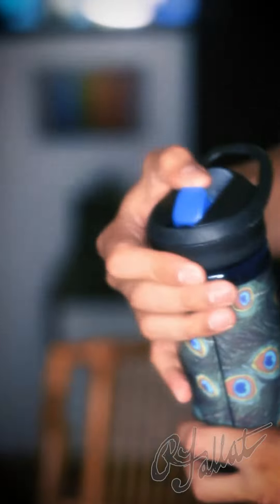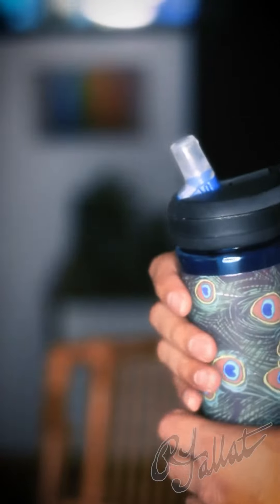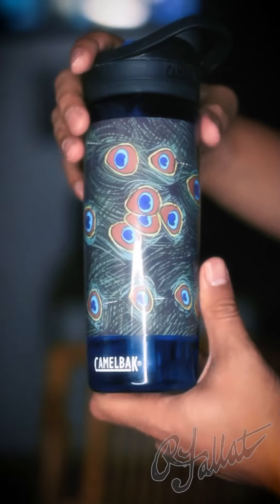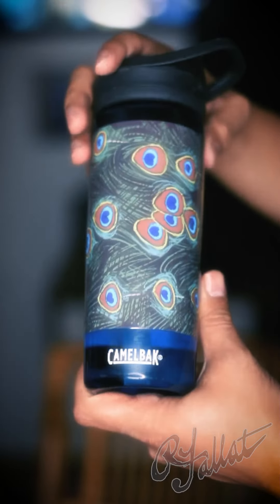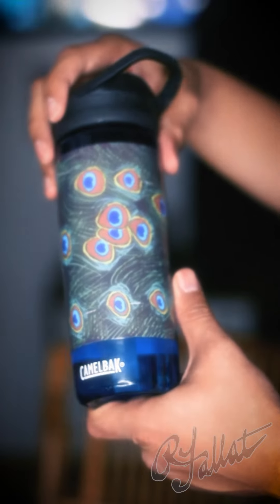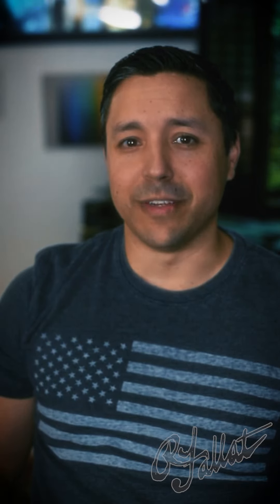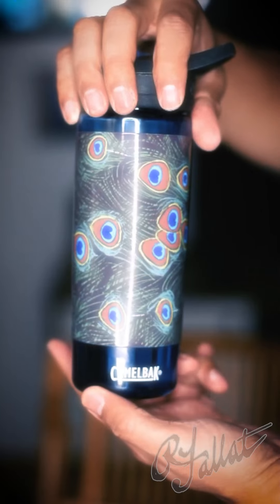Peacock Feather CamelBak Water Bottle